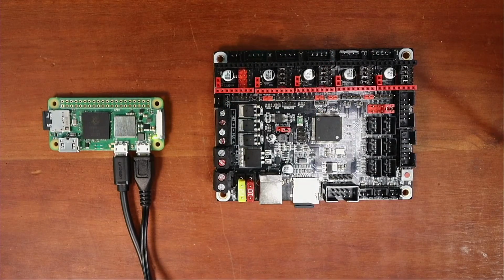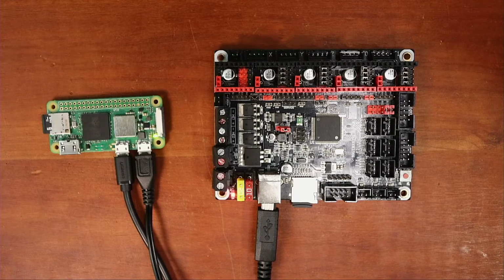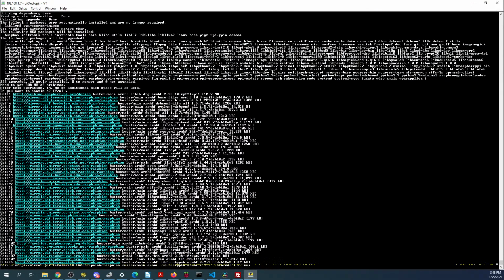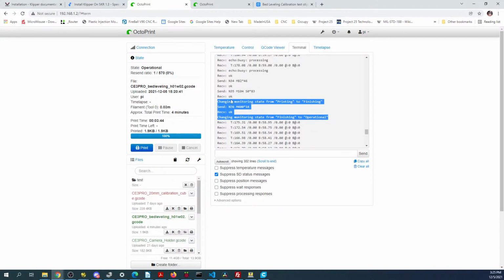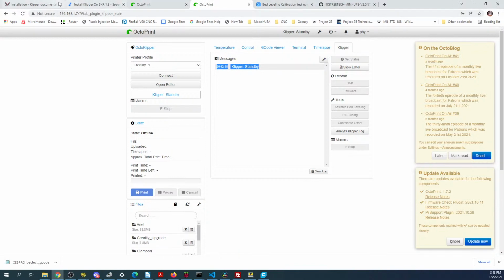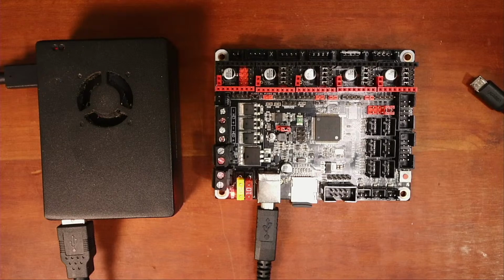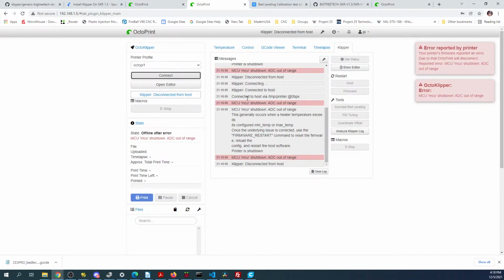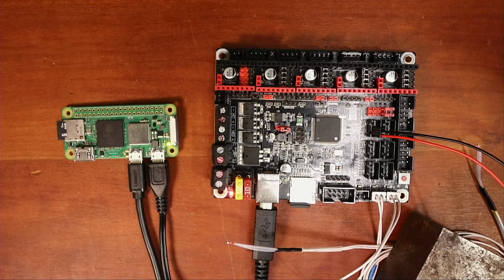Raspberry Pi Zero 2 Klipper investigation